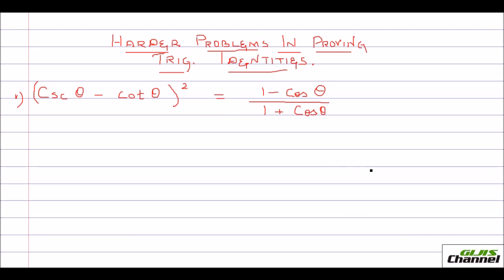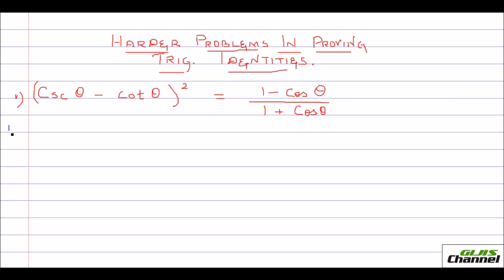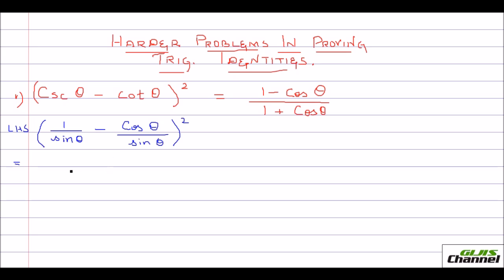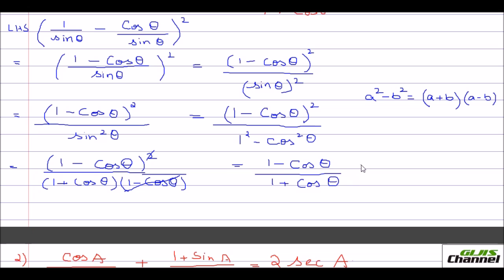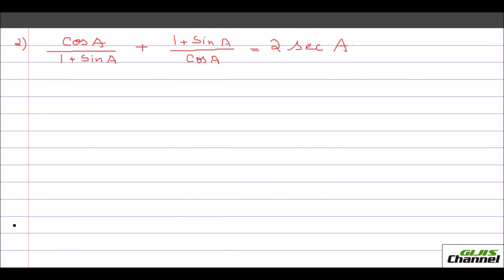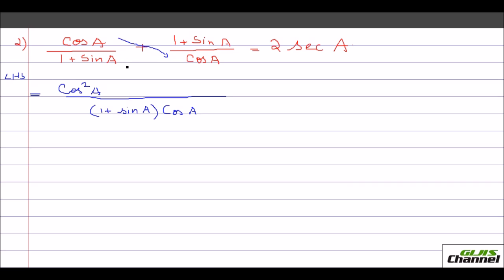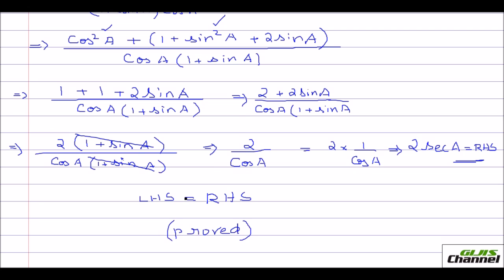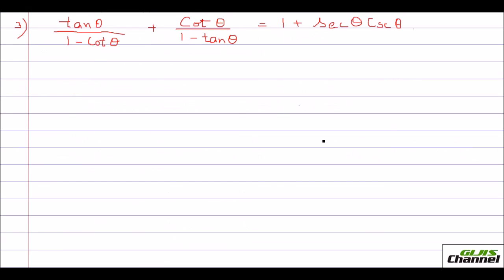Tough problems in proving Trigonometric Identities